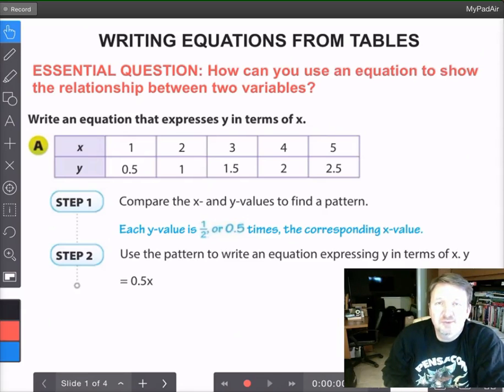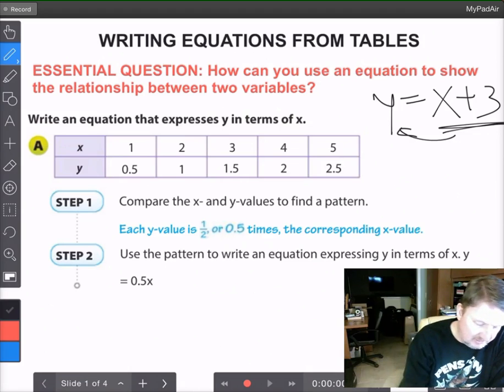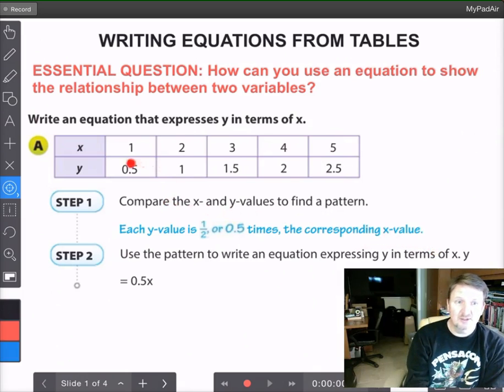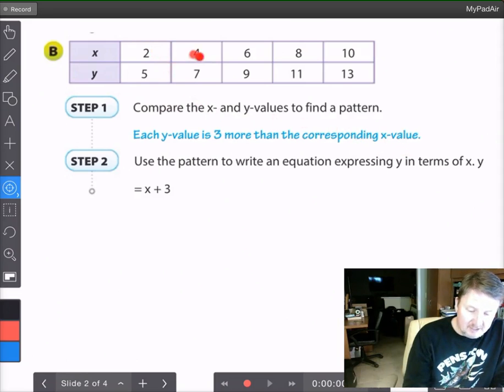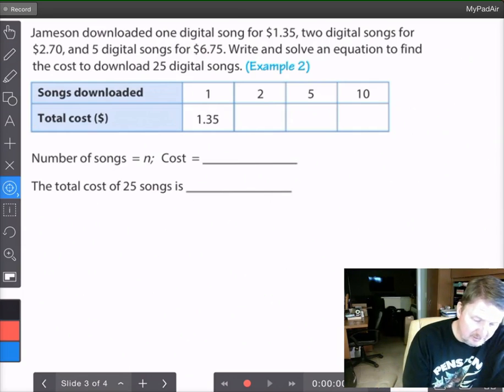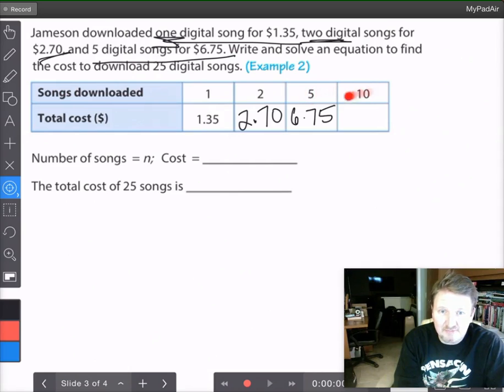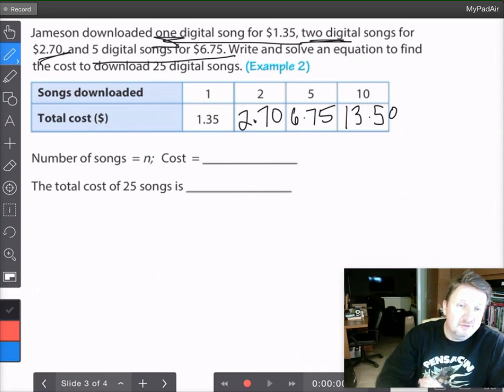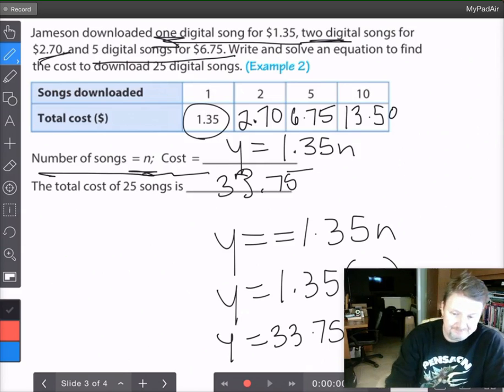Writing Equations From Tables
This video covers writing equations from tables.